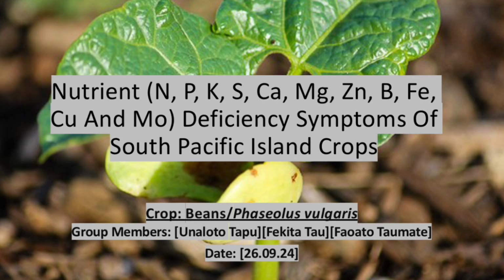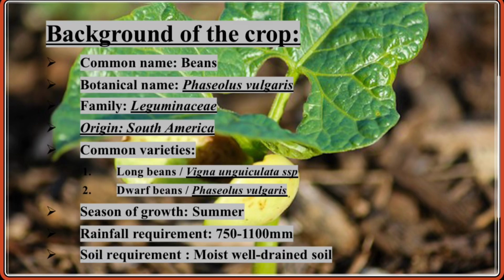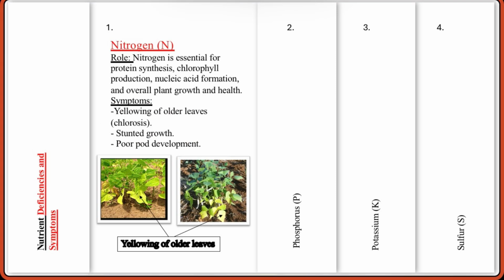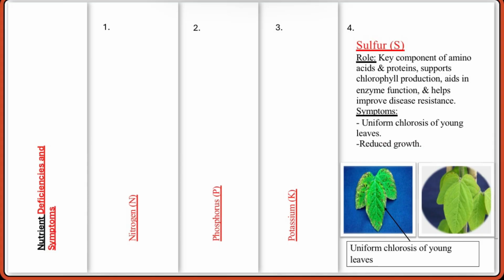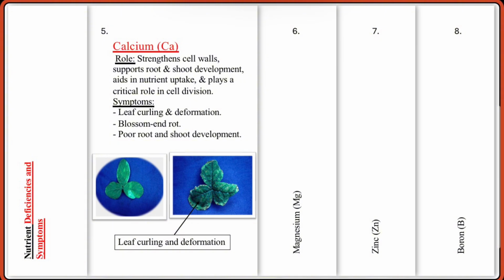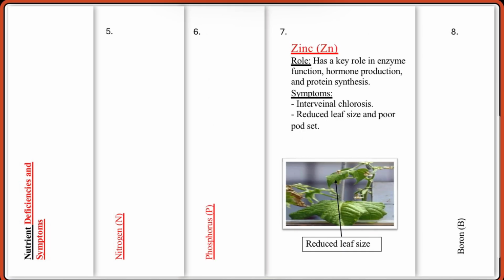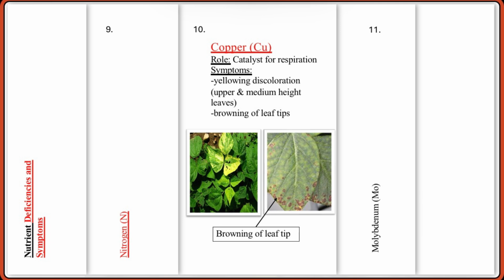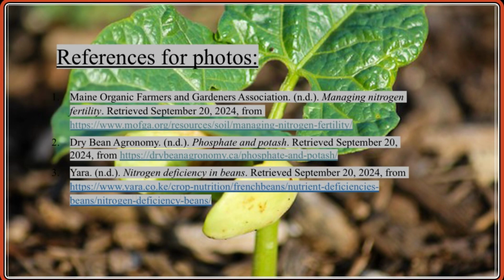AG221 Nutrient deficiency symptoms presentation 2